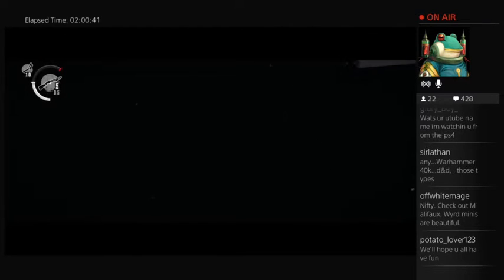I'm playing this, so you don't have to! - 9 / 9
I learn the true meaning of Pain... and who Laura really is... and that Laura hates me.  ALot... with fists... all over my face.

In my usual spender I die allot, quite brutally.